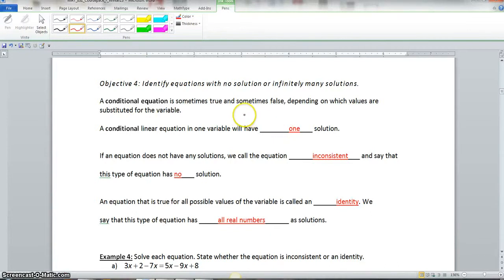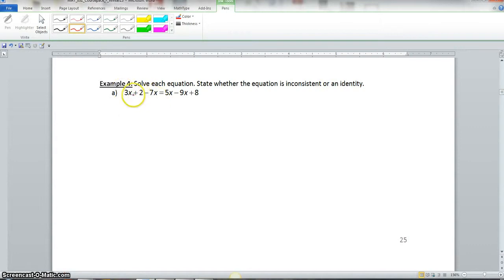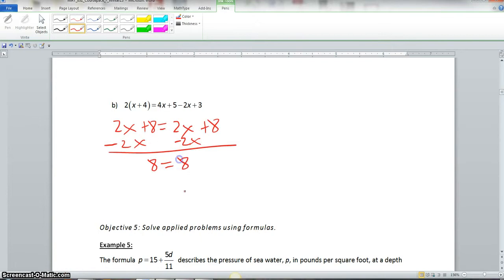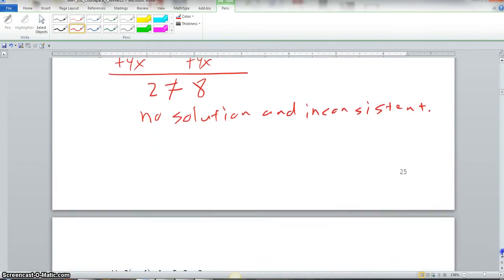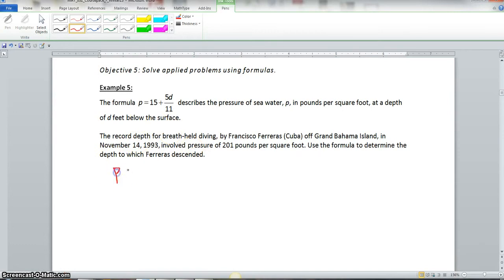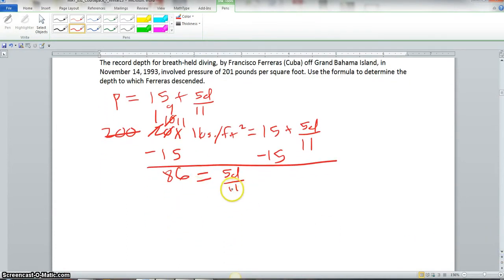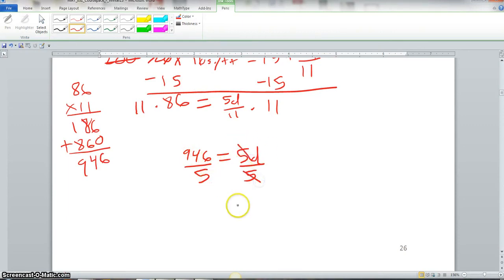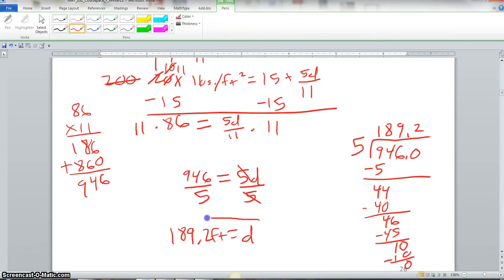MAT 031 Section 2 3 Video 2